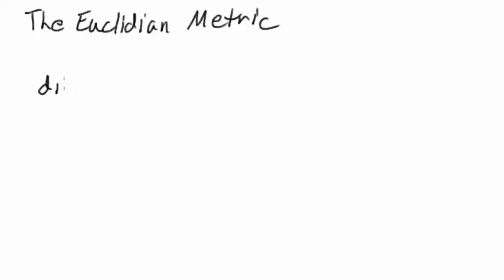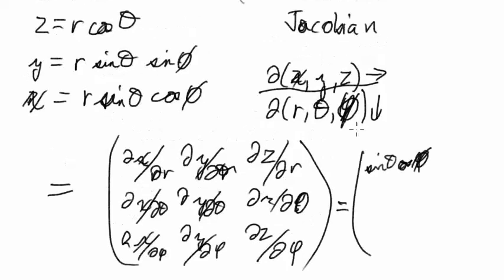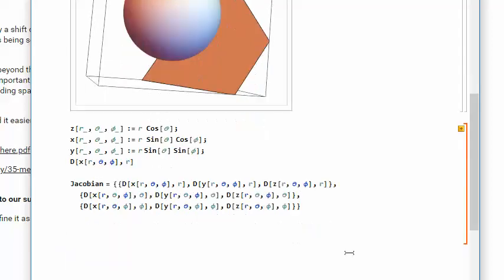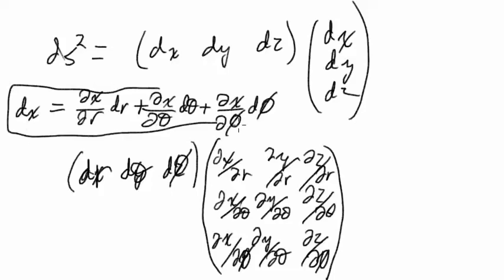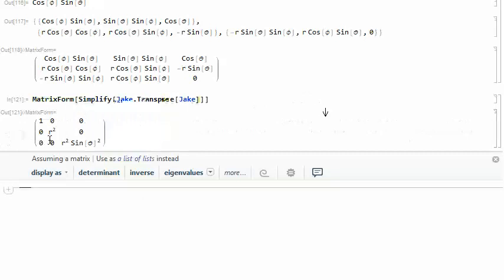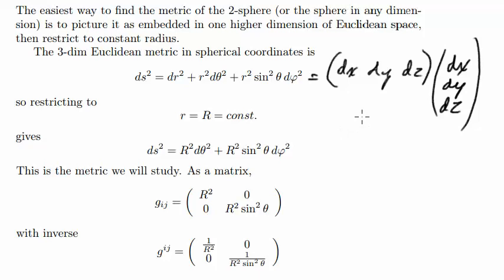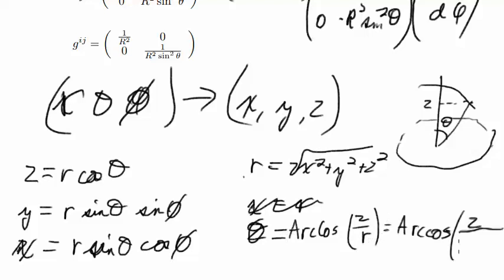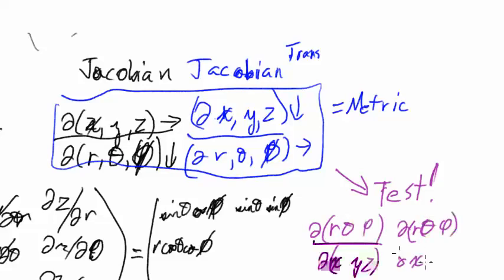2018 05 20 Metric for Spherical Coordinates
0:00 The Euclidian metric:  ds^2=dx^2 + dy^2 + dz^2.  I express it as an inner product of a 1x3 and 3x1 matrix.

1:00 The spherical-to-cartesian coordinate conversions, and calculating the Jacobian.

1:30 My new notation for Jacobian, shows little arrows to indicate the direction which a matrix should be written.  I show how the arrow notation builds a matrix in an explicit form.  (This is an improvement on Einstein Notation)

3:00 calculating a few of the partial derivatives in my head.

3:30 Better... Use Mathematica to find the Jacobian.

4:30 I've got things plugged in, by pasting 9 times, and then going across and down, making replacements with x,y,z, r, theta, phi.

6:00 Jacobian is protectes,so I name it "Jake"

6:30 I explain how the value of (dx, dy, dz) is equal to (dr, dtheta, dphi) times the Jacobian.

8:11 Going through what dx is as you multiply (dr dtheta dphi) by the first column of the Jacobian.

9:27 When finding the transpose of a product of two matrices, you have to swap the order of the factors, when you transpose them.

10:30 Take our Jake.Transpose[Jake].  It looks enormous...  But there are hints of some things that should simplify.

11:18 Simplify boom, we have a very simple looking diagonal matrix.  The huge mess from the jacobian

11:50 Writing out the equality, how the metric goes between the (dr dtheta dphi) written horizontally and vertically.

12:40 After the matrices are multiplied out, we obtain the first equation in the Wheeler article linked by George Dishman on Researchgate on May 19, 2018.

14:30 Wheeler sets dr = 0 and eliminates two of the columns of the three-dimensional metric.

15:40 What was the mapping for?  What if we had x,y,z and wanted to convert to r,theta,phi.  Instead of giving x,y,z as functions of r,theta,phi.  We want r,theta,phi as functions of x,y,z.  I determine that theta and phi can be expressed as arccosines of functions of x,y,z.

18:20 We've got the Jacobian, and multiplied by its transpose, to get the metric...  What would we do for the inverse metric?

19:20 Test this:  The inverse metric is done up by putting the r theta phi on top, and the x,y,z on bottom.  I want to check if these are inverse metrics in the next video.